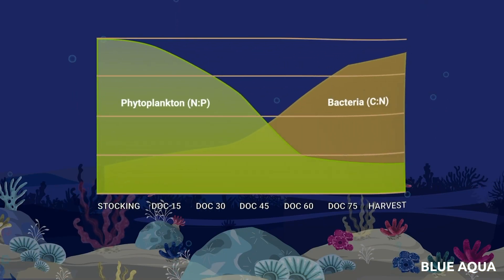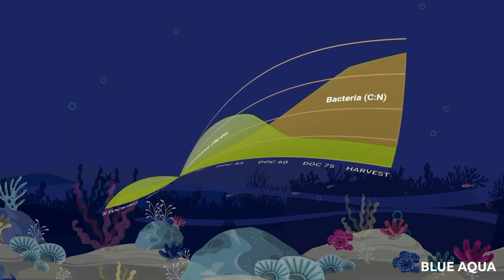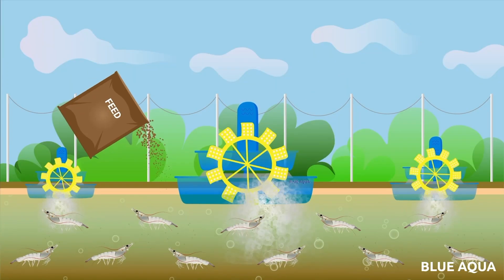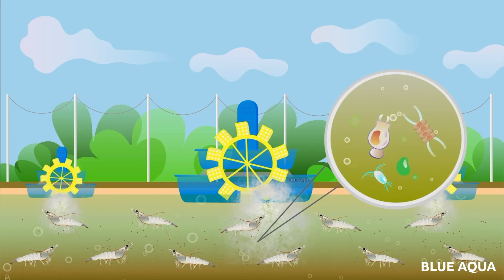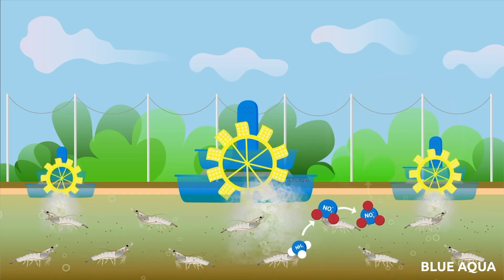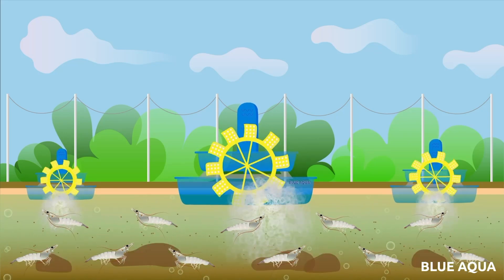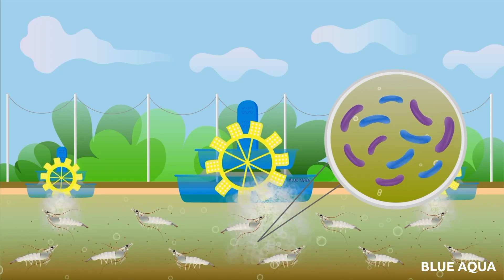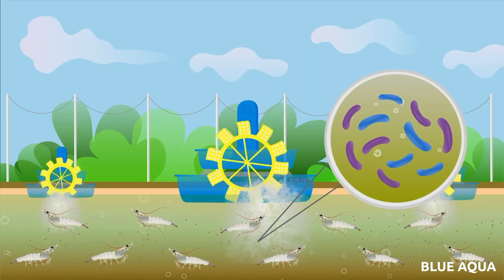Blue Aqua International Mixotrophic™ System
For more information on our Mixotrophic system, please visit our